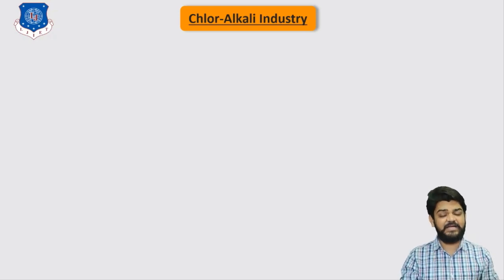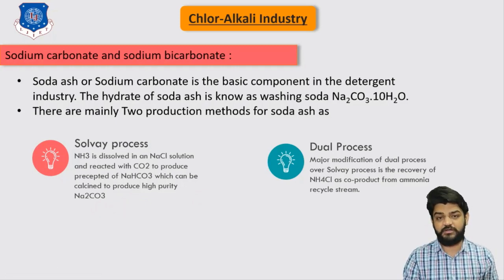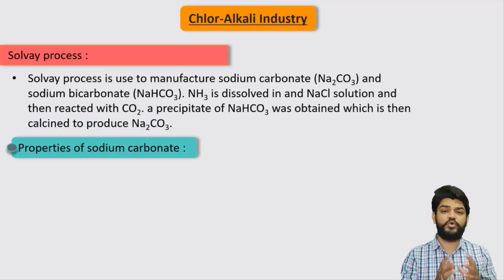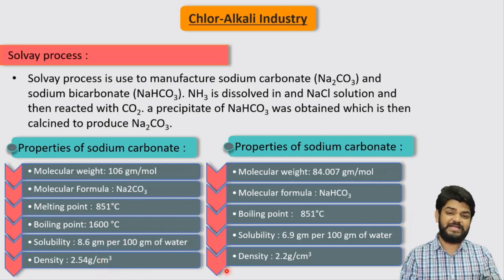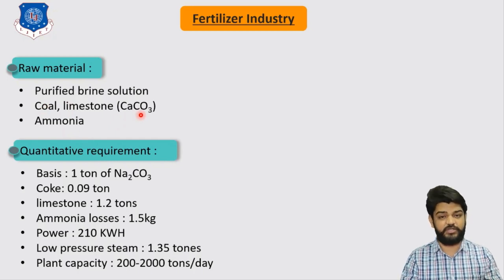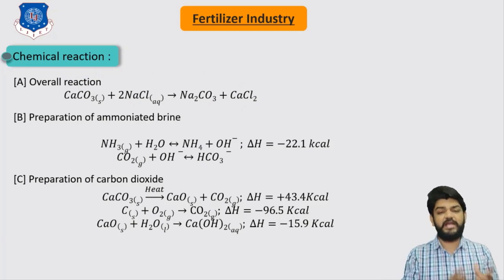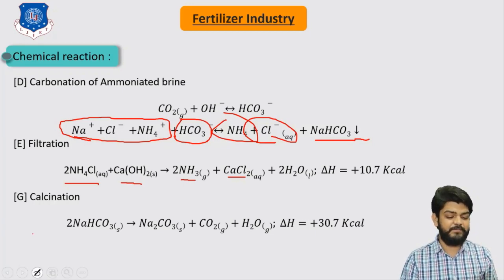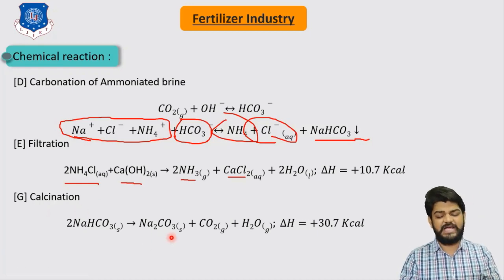Lec- 19 | Manufacturing of Sodium carbonate | UPCT